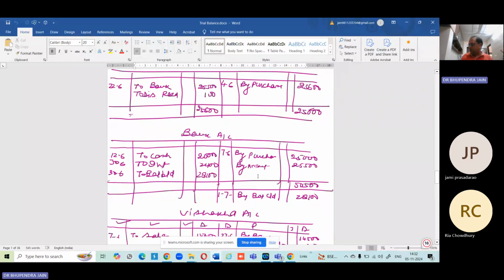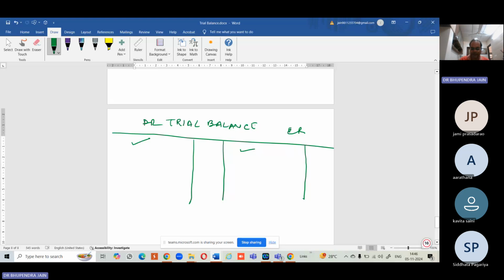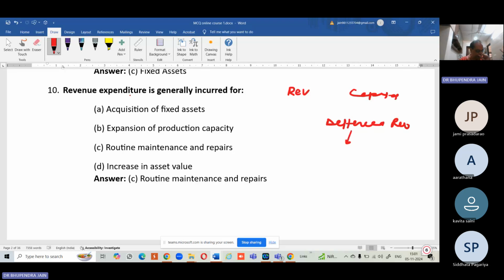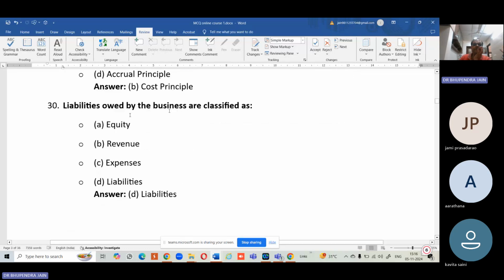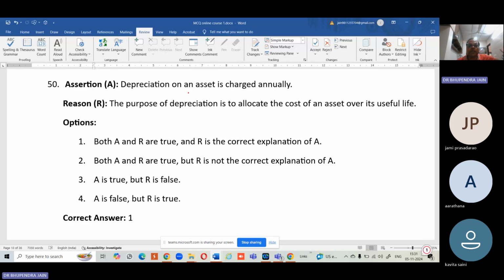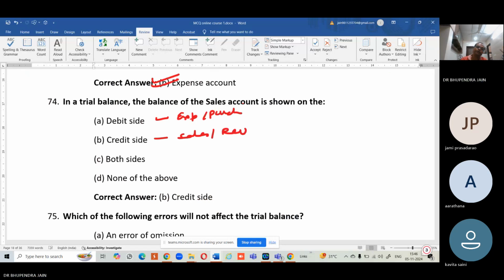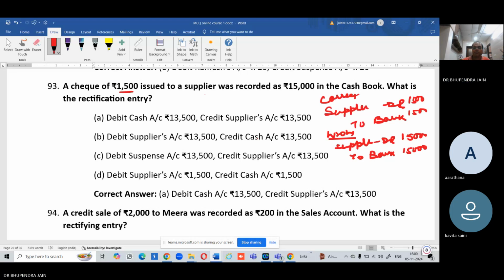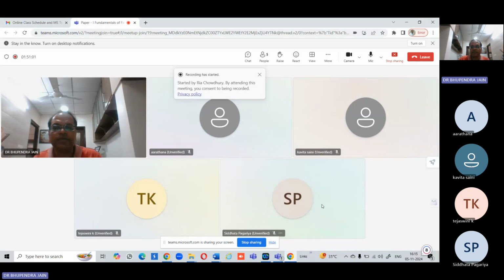05 11 2024 Paper I Fundamentals of Financial Accounting, Topic Preparation of Trial Balance